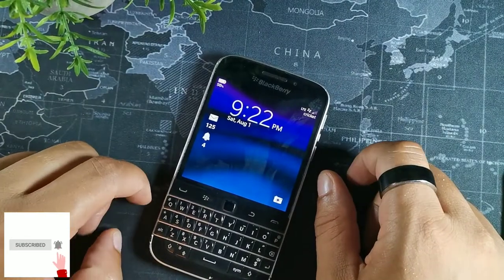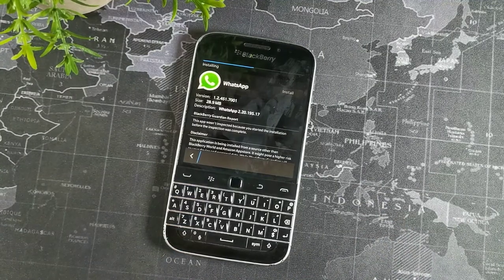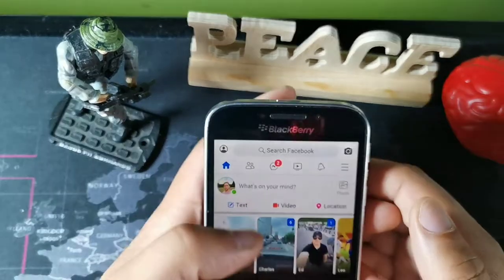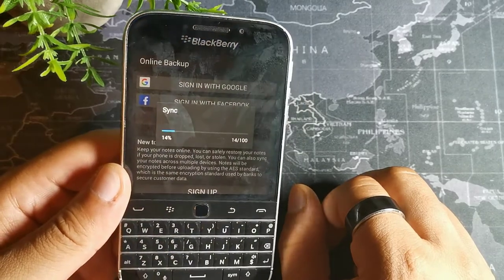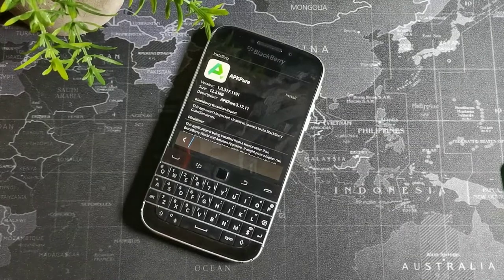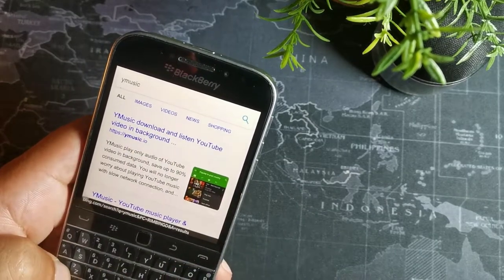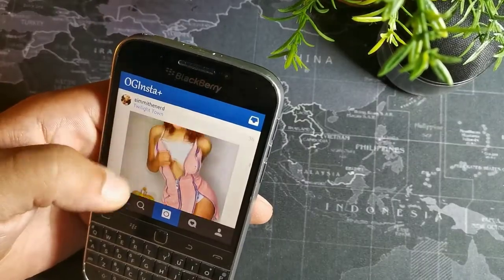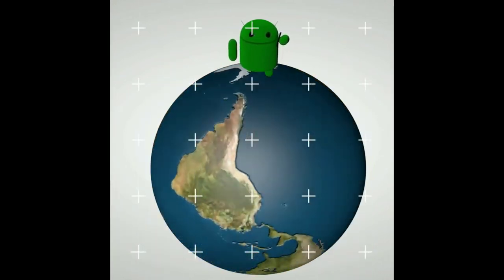14 Essential Apps for the BlackBerry Classic in 2020 | You should have these apps!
BlackBerry Classic AT&T Black SQC100-4

where to buy
16GB Internal Storage |Expandable Upto 128 GB | 2GB RAM
    8 MP Auto Focus Camera |1080p HD video recording at 30fps|2 Megapixel Front-Facing Camera
    BlackBerry 10.3.1 OS (upgradable), Dual-Core 1.5 GHz Krait Processor, Chipset: Qualcomm MSM896 Snapdragon
    Classic Physical QWERTY keyboard, Optical trackpad and 3.5-inch Touchscreen